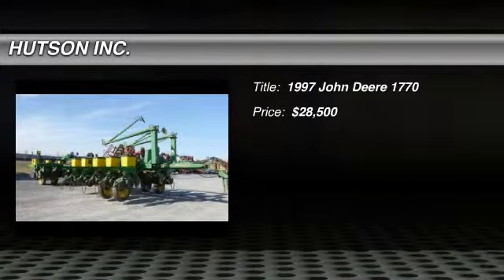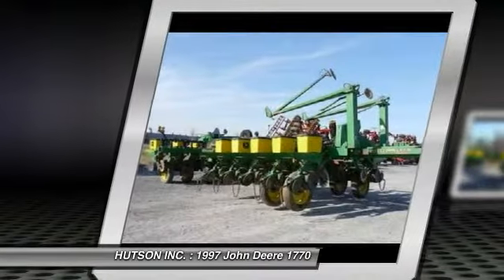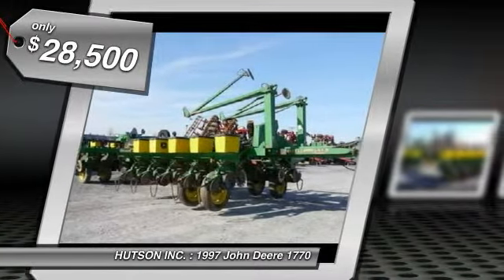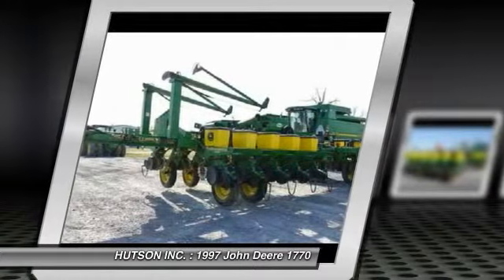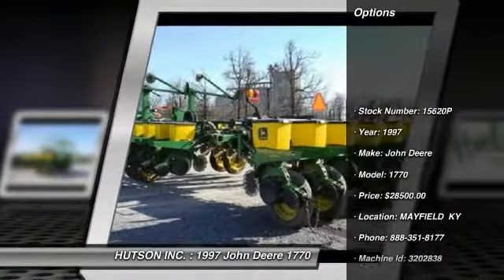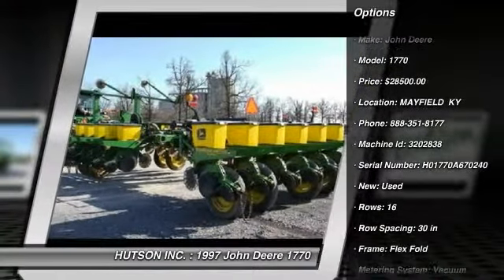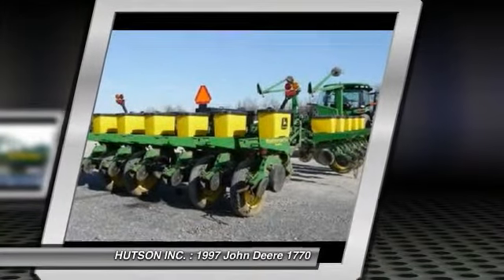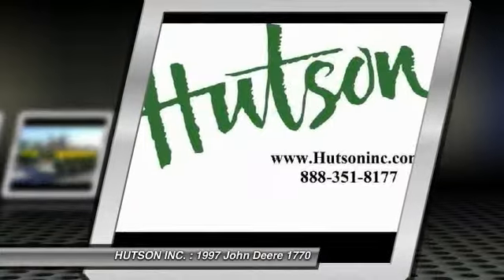1997 John Deere 1770, MAYFIELD, KY 7935504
1997 John Deere 1770

HUTSON INC.

Hutson has been your home for John Deere products, and much more, for over 7 decades. Here you are looking at a 1997 John Deere 1770 planter, equipped with a flex fold frame, 1 point 6 bushel hopper, 30-inch row spacing with 16 rows, fold-over markers, mechanical drive, walking gauge wheels, and more, for only $28,500!